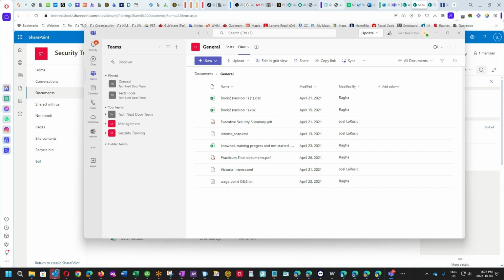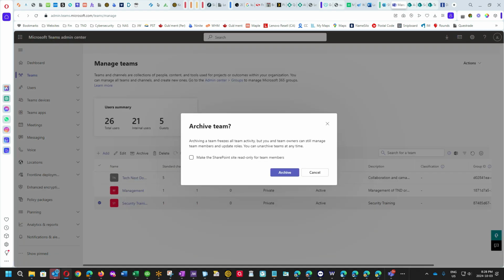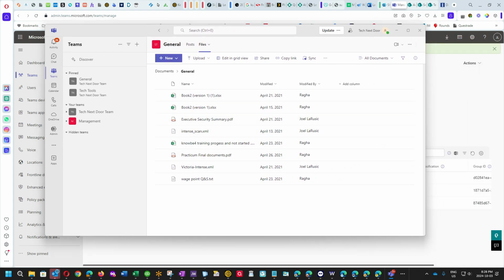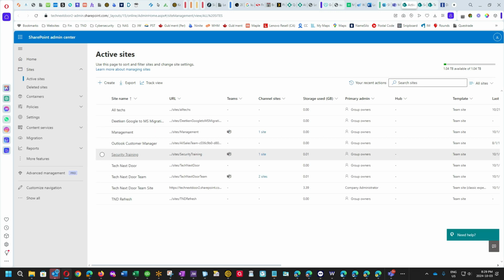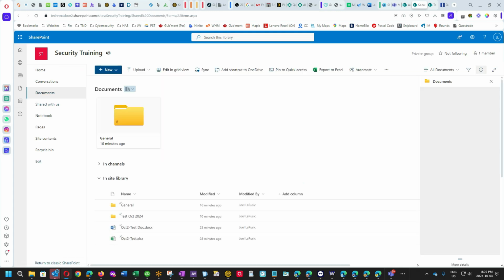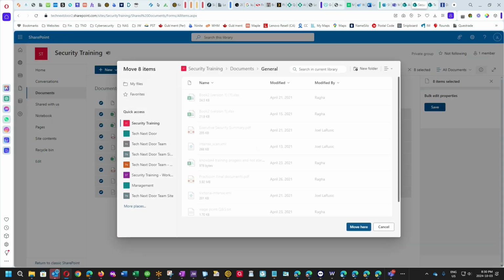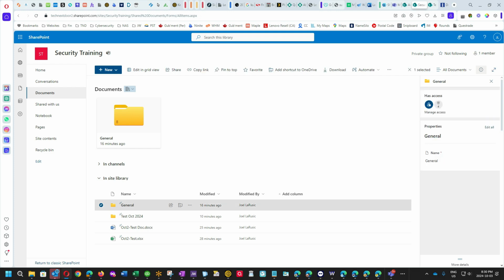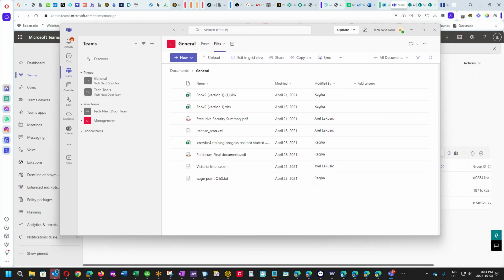Microsoft Teams Archiving Functionality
Created by Ethix IT